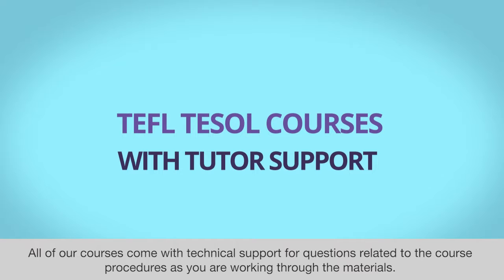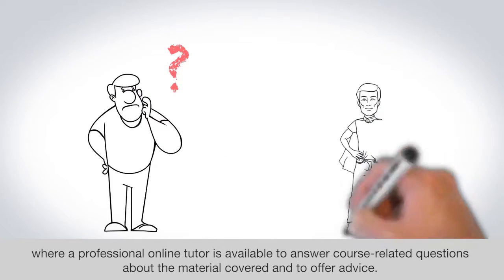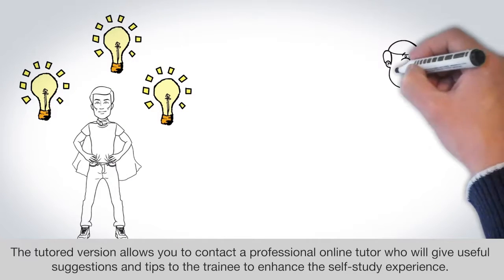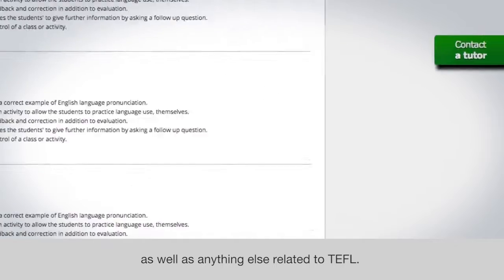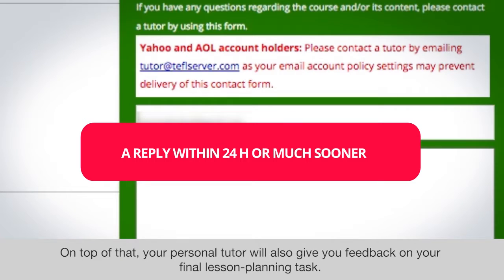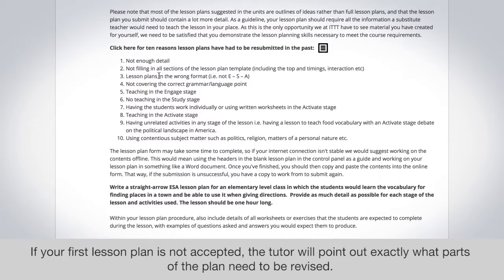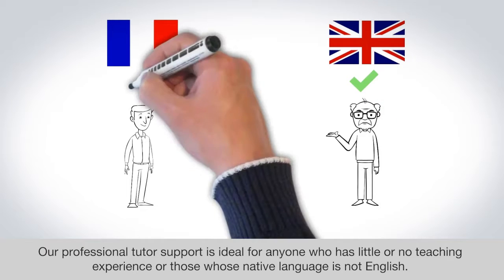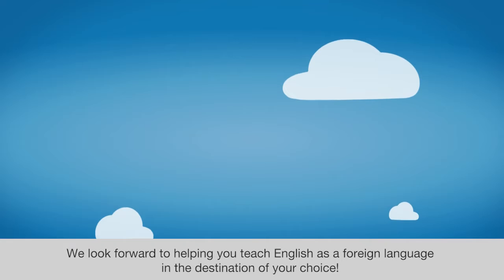TEFL Courses with Tutor Support - TESOL Courses with Tutor Support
All of the courses at ITTT come with technical support for questions related to the course procedures as trainees are working through the materials. The courses also include an optional tutored version where a professional online tutor is available to answer course-related questions about the material covered and to offer advice.

For more information and to apply for your course, please We look forward to helping you teach English as a foreign language in the destination of your choice.